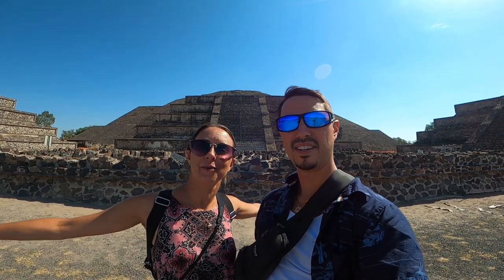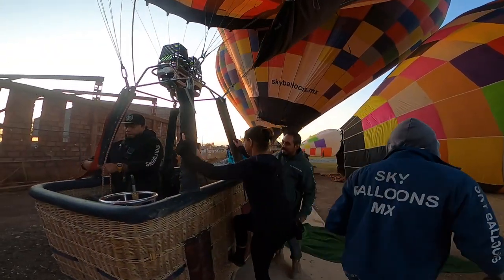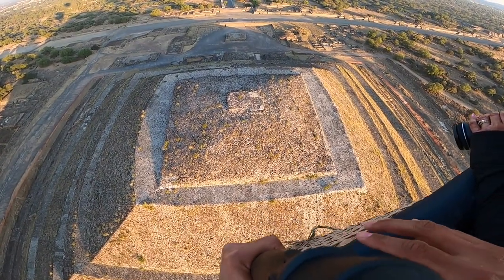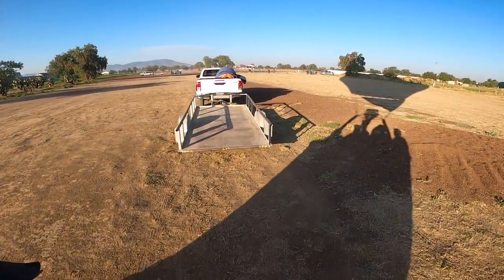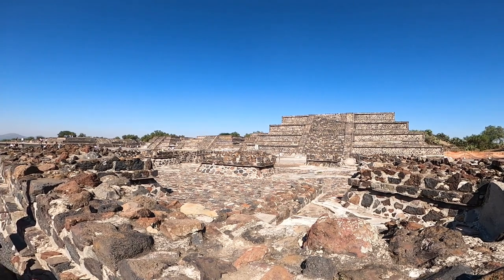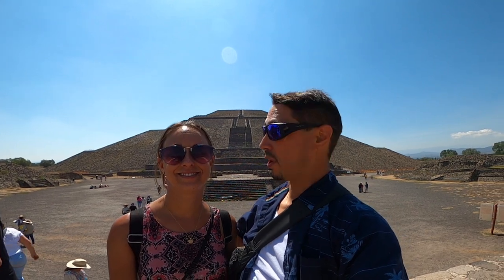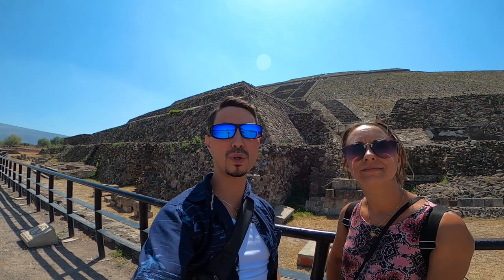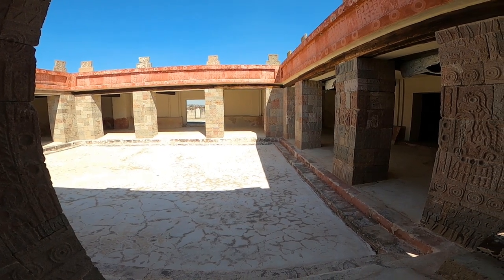Teotihuacan TOUR | Hot Air Balloons at Sunrise | Ancient Pyramids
We take a once in a lifetime trip in a hot air balloon at sunrise over the ancient and historical pyramids of Teotihuacan, MX. After we get our feet back on the ground we explore the unforgettable archeological complex further.